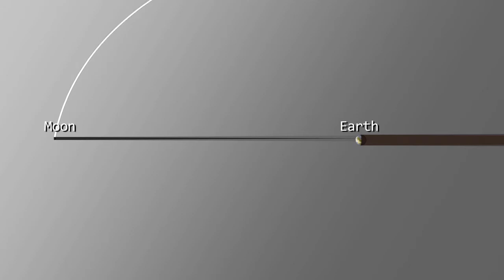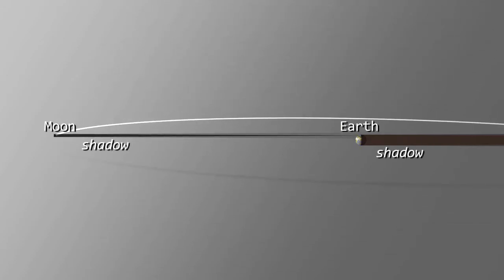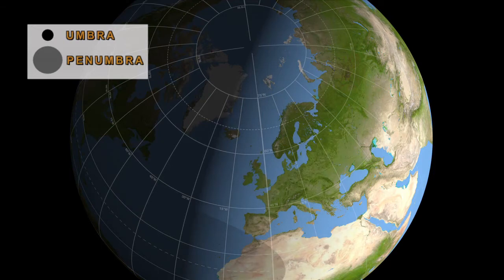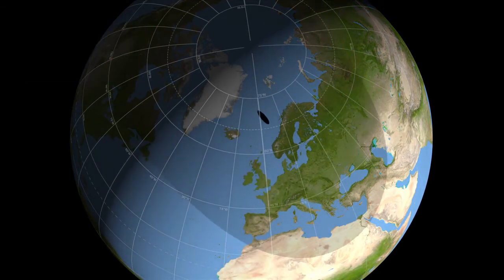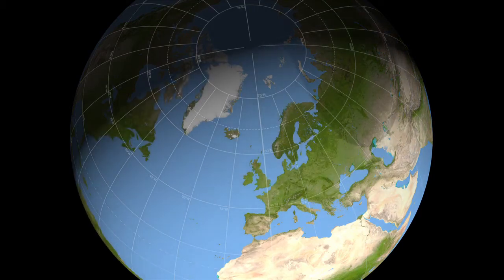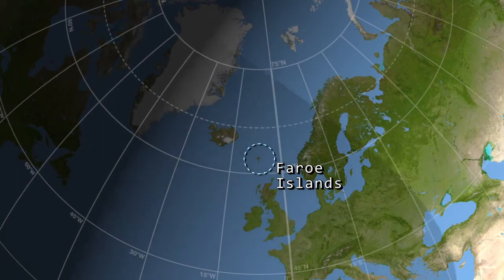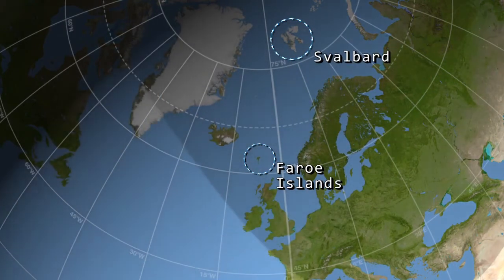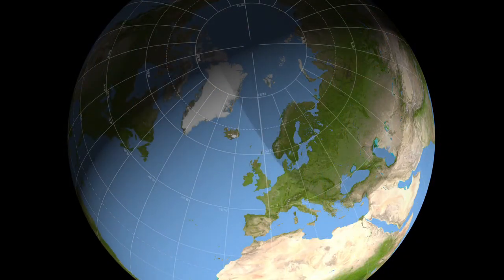Solar Eclipse over Europe on 20 March 2015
On March 20, 2015, Moon's shadow crosses the surface of the Earth, creating a solar eclipse. The central black dot is the umbra, where the Sun is completely covered by the Moon – a total solar eclipse. The fainter and much larger shadow is the penumbra, where the Sun is only partially obscured – a partial solar eclipse.

Credit: NASA Scientific Visualization Studio